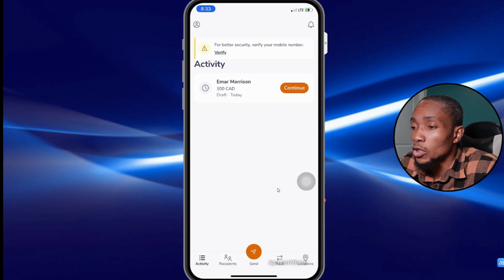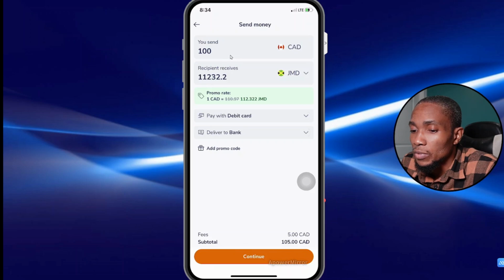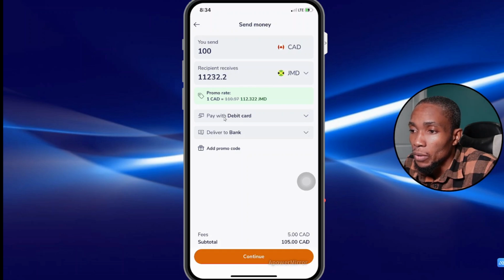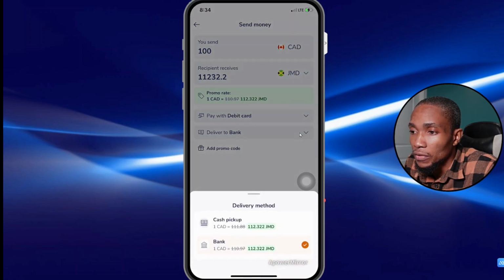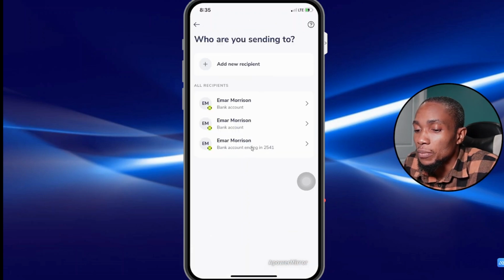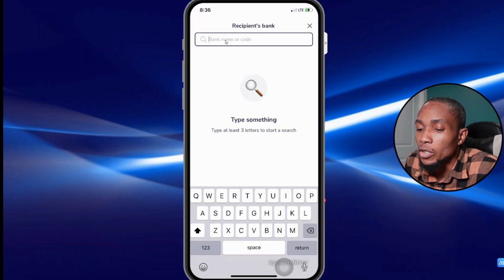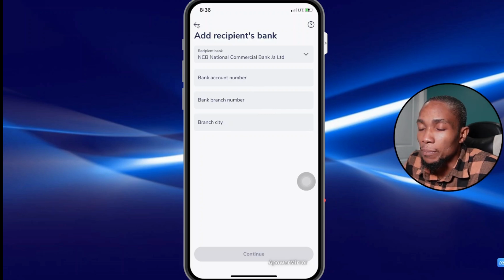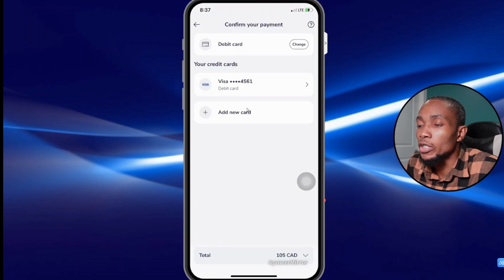How to Transfer Money to Bank Account Using Ria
Use code HelloRia on the Ria Money Transfer app or RiaMoneyTransfer.com and receive $0 fees on first-time money transfers of $50 or more, limited to one (1) per person aged 18 years or older.  Ria Money Transfer reserves the right to terminate the promotion at any time.